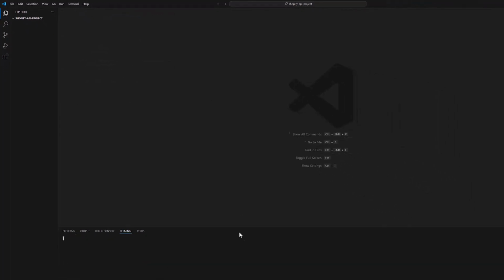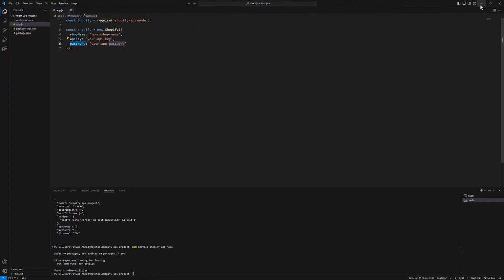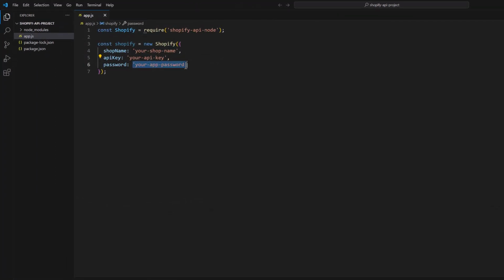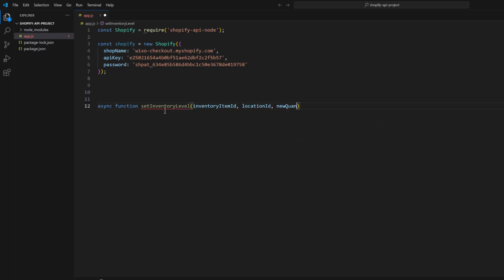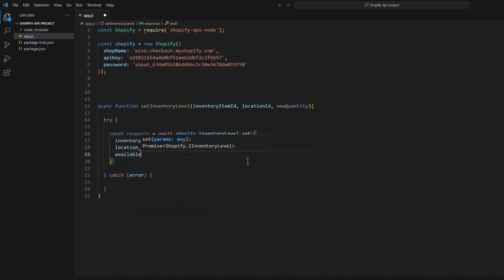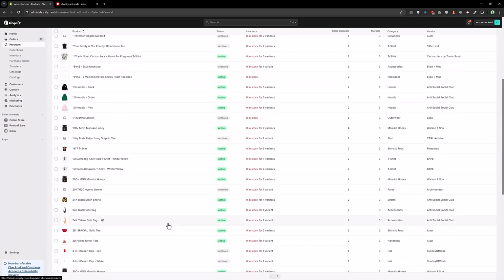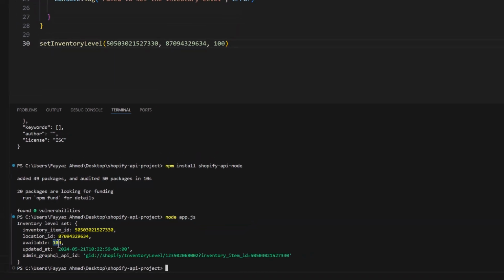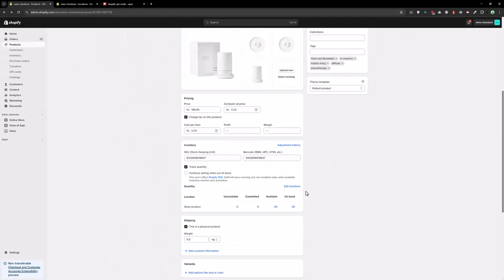Master Shopify's API for Automation: A Complete Developer's Guide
Welcome to "Mastering Inventory Updates on Shopify: A Complete API Tutorial." This video is your ultimate guide to understanding how to manage and automate inventory updates using Shopify's robust API capabilities. Join me as we delve deep into the Shopify Admin API, utilizing Node.js to streamline your inventory management processes.

Timestamps:
00:00 - Introduction: Setting Up for Shopify API Development
01:04 - Installing the Shopify API Node Module
01:43 - Access Management: API Credentials and Shopify Admin Setup
02:53 - Generating API Credentials for Secure Access
04:00 - Developing an Inventory Management Function Using Shopify API
05:04 - Detailed Implementation of Shopify's inventory Level.set API Method
06:12 - Handling API Responses and Error Management
07:20 - Efficient Retrieval of Inventory and Location IDs via Shopify API
08:27 - Executing Your Node.js Script for Inventory Updates on Shopify
09:15 - Checking Inventory Updates on Shopify's Platform
10:22 - Recap and Advanced Tips for Shopify API Usage

Key Highlights:

Shopify API Mastery: Learn to integrate and utilize the Shopify API for advanced inventory management. Node.js for Shopify Automation: Combining Node.js with Shopify API for efficient inventory updates. Shopify Inventory API: Leveraging API endpoints for precise inventory control.
Secure API Practices: Ensuring secure and efficient API communication with your Shopify store.
Automating with Shopify API: Tips and techniques for automating inventory management using Shopify's API.